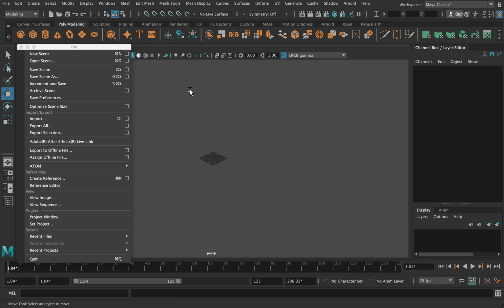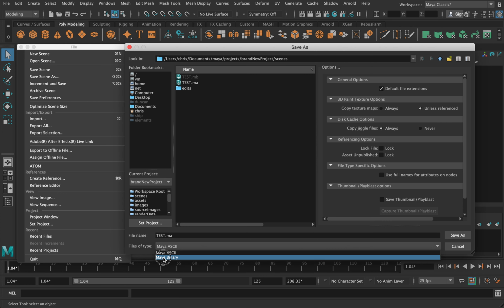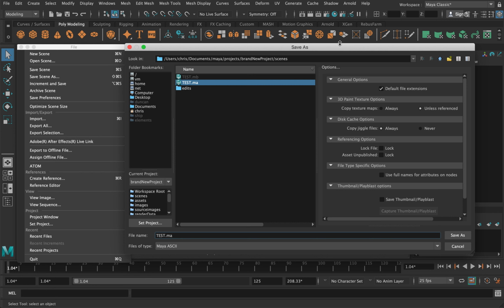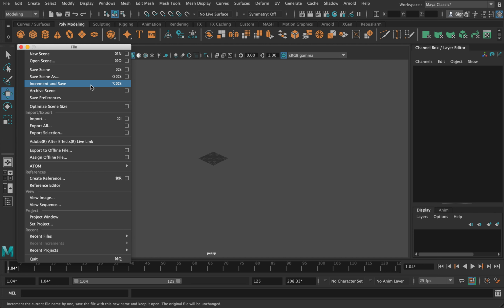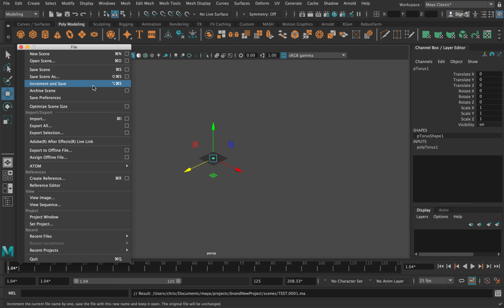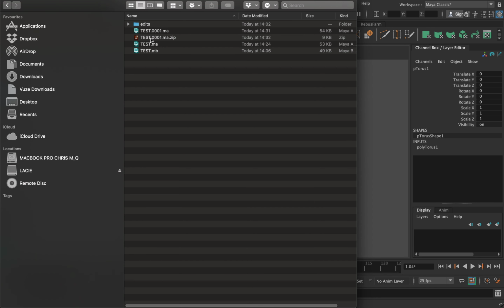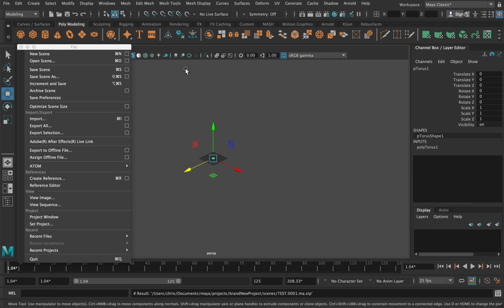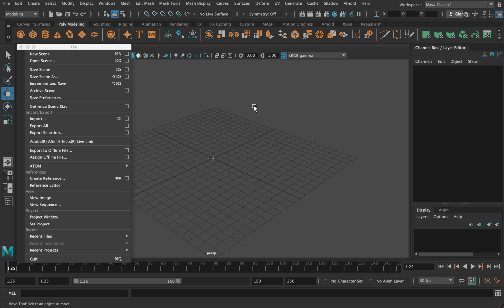MAYA FILE TYPES